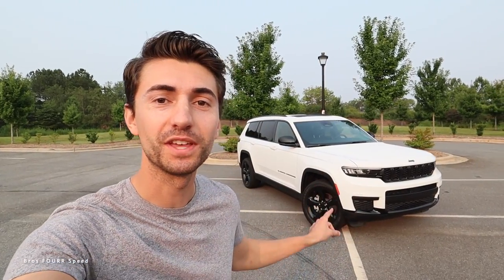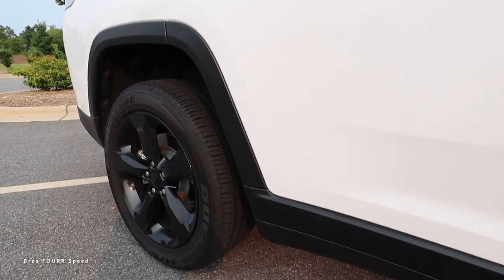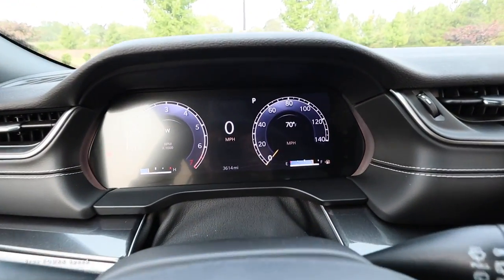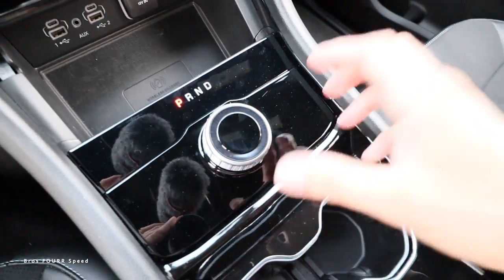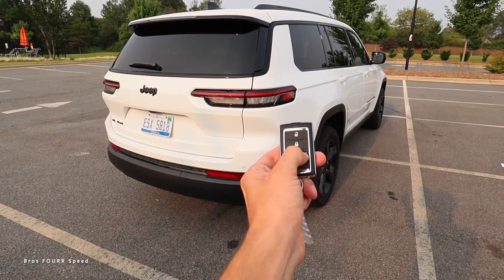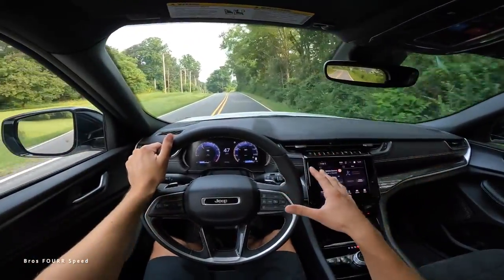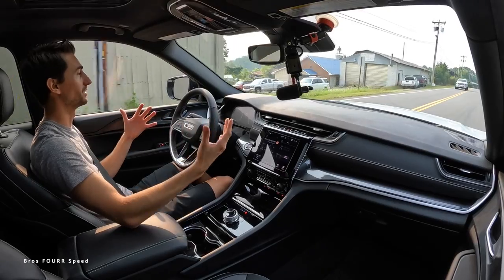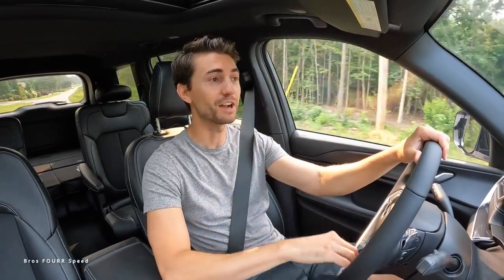2023 Jeep Grand Cherokee L Altitude 4x4: Start Up, Walkaround, Test Drive and Review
👋 Here is a look at the newest generation for the Jeep Grand Cherokee. The 2023 Grand Cherokee L is a three row family SUV with plenty of space. The L gives it a longer overall length than the standard Grand Cherokee so it opens up space for the third row seat. This 2023 Grand Cherokee L was an Altitude 4X4 so it was more middle of the line for trim level. You still get nice leather on the seats with microsuede inserts and a good amount of technology. Sunroof with heated seats and a peppy V6 engine and 8 speed transmission. Driving the Grand Cherokee is about what you'd expect. Nice and comfortable and plenty of room. The second row seats had plenty of space and with captains chairs is was a nice place to be. Even the third row was roomy for a full grown adult which was nice to see. I like how the Grand Cherokee L isn't that big of an SUV, but still offers plenty of interior space for the family. The V6 and transmission deliver power well and you only get into higher RPM when going up steep hills from slow speed. So it seems well powered for the average driver. This did seem very economical and only used a half tank of gas in a whole week! I think if you're looking for  a roomy SUV that has great towing capibilities and off road abilities, the 2023 Jeep Grand Cherokee L is a great option! Altitude package gives this a nice blacked out appearance package too!

Our Equipment:
- 64GB SD Card
2023 Jeep Grand Cherokee L Altitude 4x4: Start Up, Walkaround, Test Drive and Review